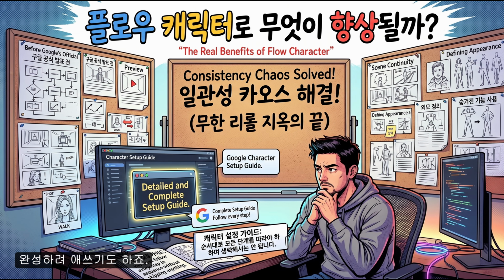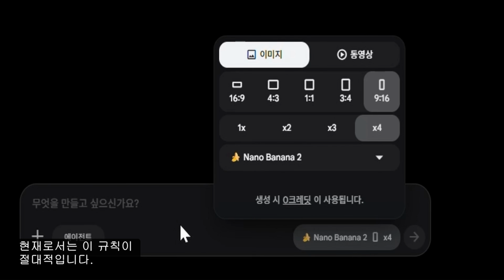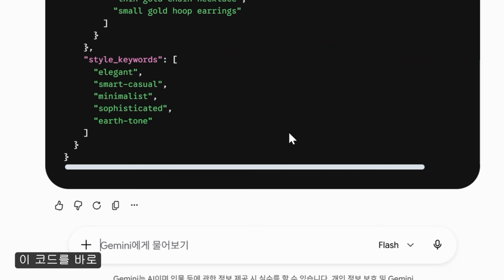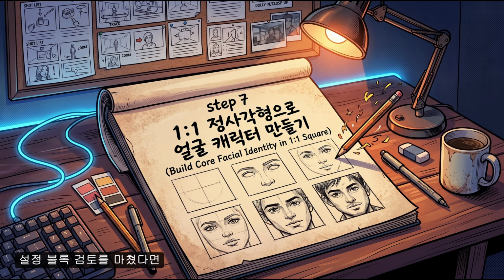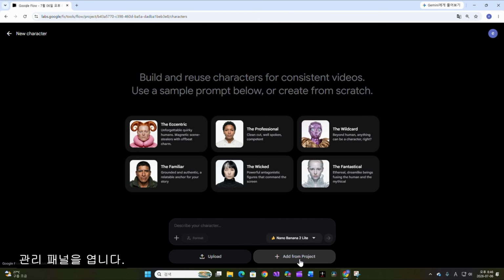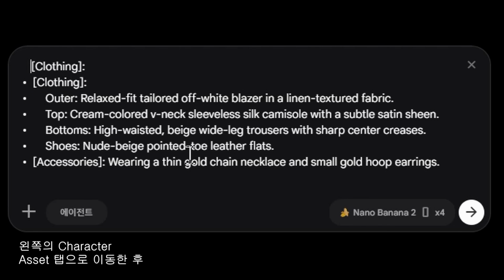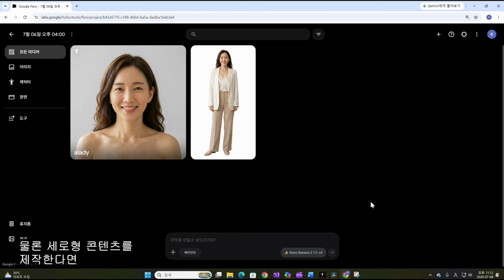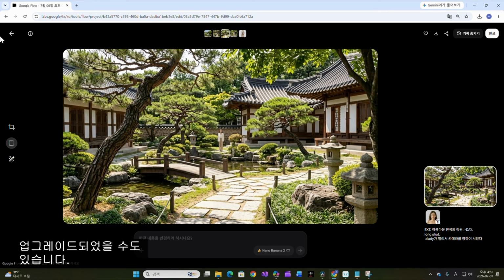Google Flow Character Library Deep Dive: How to Lock Identity 100% and Stop Wasting Credits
[The Ultimate Google Flow Character Consistency Masterclass: Lock 9:16 Face & Body Perfectly]

Have you ever spent hours meticulously designing a storyboard, only to find the generated video looks nothing like what you envisioned? Are you staying up all night playing a seemingly endless "gacha game" with infinite rerolls, burning through an entire month's worth of credits just trying to piece together a single scene?

The endless nightmare of identity consistency issues ends today!

In this episode, we are doing a complete deep dive into Google Flow’s brand-new Character Library. I will reveal the true design intent and core workflow known only to developers—something even the official Google Help documentation fails to explain properly. You’ll learn how to completely bypass complex programming and hardcoding, using just a single @ symbol to flawlessly lock your character's DNA from full-body silhouettes down to a tight facial close-up.

📌 Video Timestamps
00:00 - The Reality of Storyboard Failures & Credit Waste

00:45 - Unlocking the Truth Behind Google Flow's Character Library

01:54 - [Step 1] The Clean Project Rule: Preventing Baseline Metadata Cross-Contamination

02:26 - [Step 2] The 9:16 Aspect Ratio Hardcode Secret (Why Vertical Matters Right Now)

03:00 - [Step 3 & 4] Writing Sharp Descriptors & Selecting Your Master Assets

03:42 - [Advanced Trick] Reverse-Engineering Gemini JSON Payloads into Clean Natural Language

05:43 - [Step 5 & 6] The Configuration Audit: How to Purge Accidental Items and Temporary Postures

07:12 - [Step 7] Building Core Facial Identity in a Strict 1:1 Square Ratio

10:31 - [Step 8 & 9] Building and Registering the Perfect 9:16 Full Body and Wardrobe Model

13:14 - [The Ultimate Test] Executing a Flawless Cinematic Dolly-In Zoom Shot Using a Single @ Token

15:28 - Honest Review: The Rendering Quality Gap Between Veo & Omni + Next Episode Preview

🎯 Key Takeaways from Today's Episode
Always start with a completely fresh, brand-new project. Existing video data or prompt history on your current timeline will corrupt your character's baseline metadata.

Choose an outfit with a clearly separated top and bottom. This allows Gemini to break down the wardrobe metadata into discrete parameters, giving you highly granular control.

Thoroughly audit your configuration block before deployment. Scour the script for accidental props (like a coffee cup or handbag) to prevent your character from being permanently stuck holding that object in every single scene.

In the next episode, we’re putting both Veo and Omni through a brutal side-by-side stress test across various environments.